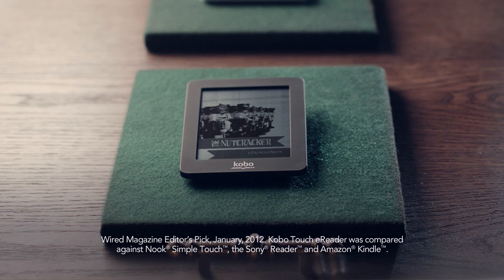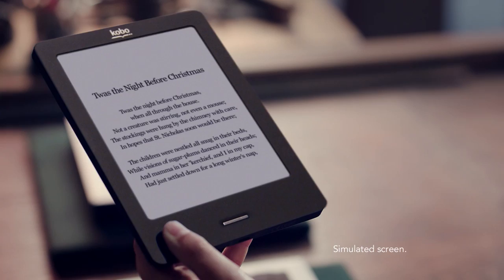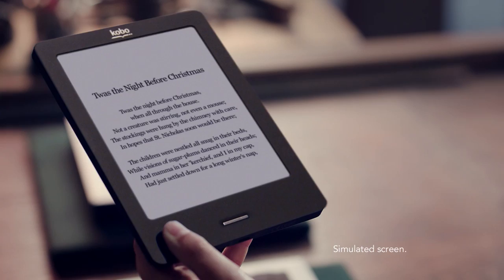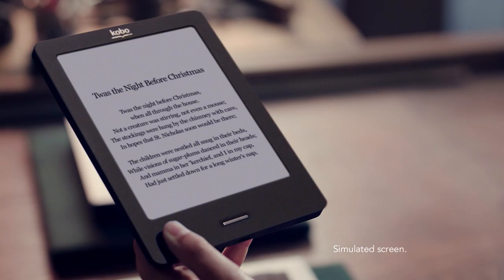Kobo Christmas Commercial 2012 - 30" - Australia